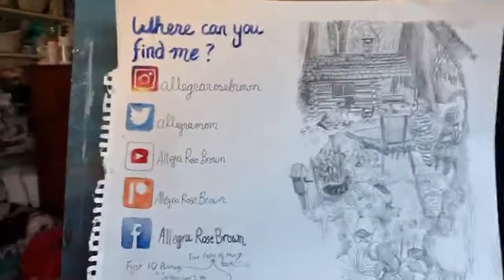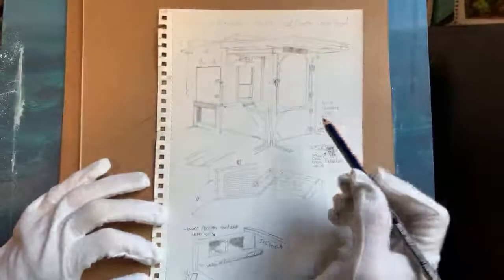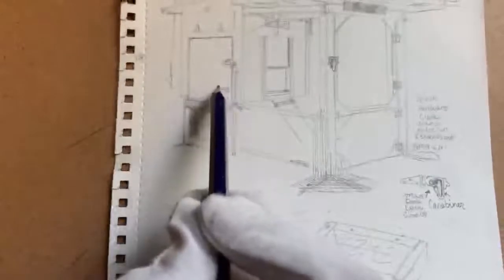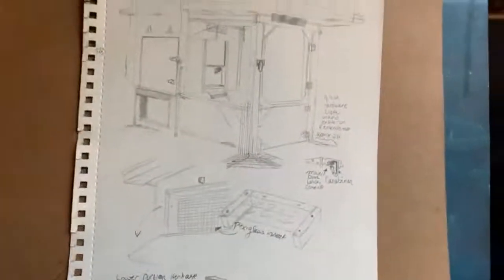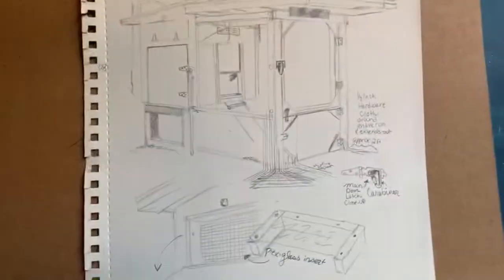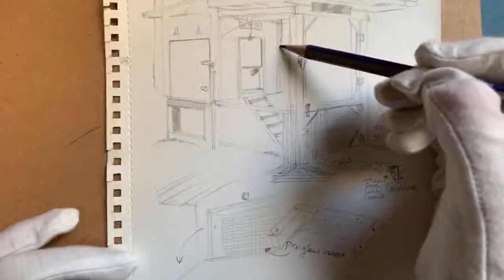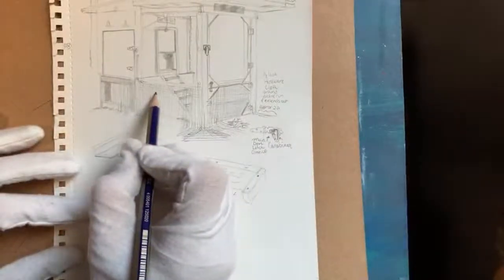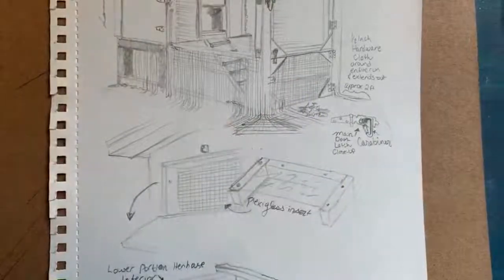Drawing Almost Homestead’s Predator Proof Chicken Coop